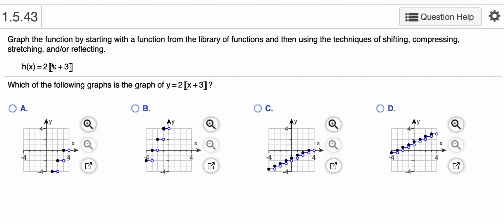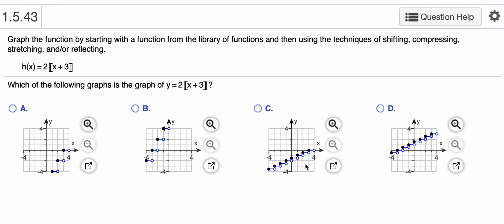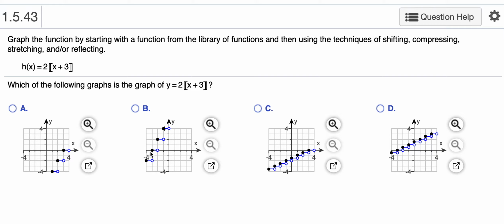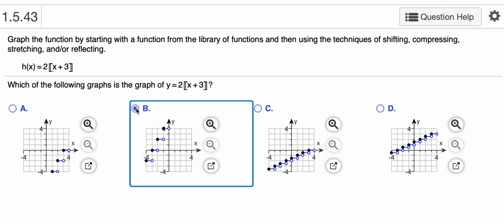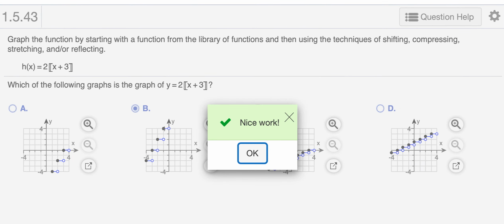Step by Step - College Algebra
Here we take a look at graphing the step function / the greatest integer function.